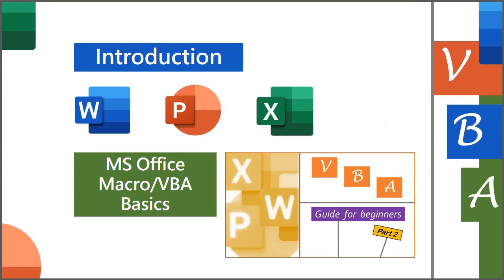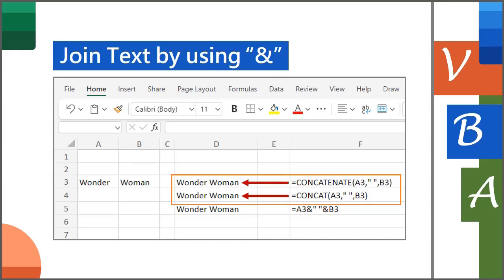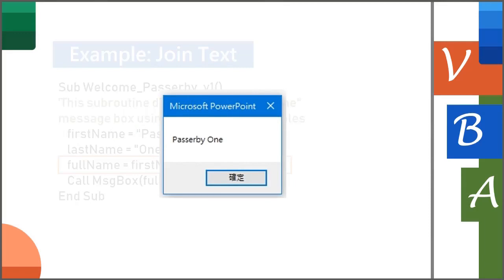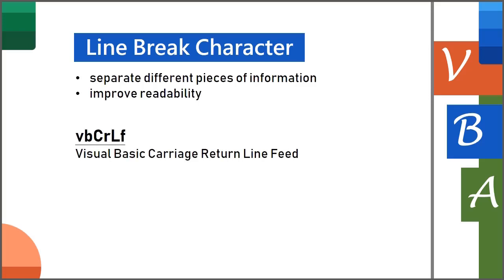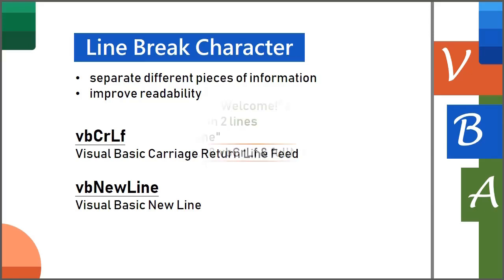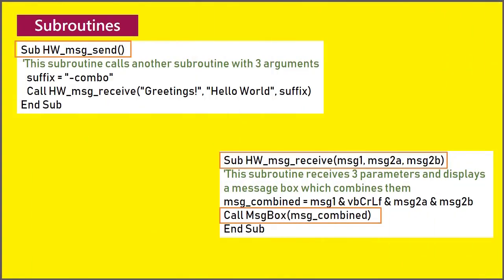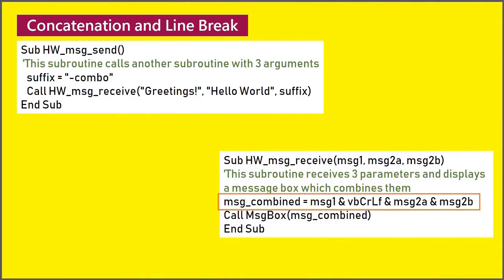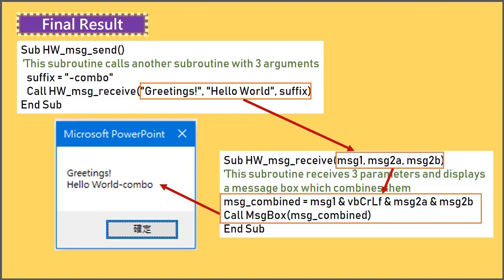Beginner’s Tutorial on Macro/VBA in MS Office: Part 2 - Text Joining with an Integrated Example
- In Part 2 of this MS Office VBA series, we will discuss two important concepts: the "&" operator and the line break character. These are fundamental concepts in VBA and are very useful for manipulating strings and creating dynamic messages. We will also present an example that integrates all of the concepts we have learned so far.

Goto:
0:56 Join text using "&" operator
2:23 Line break character
4:36 Combo Example

Part 1:
Beginner's Tutorial on Macro/VBA in MS Office: Part 1 - Variables, Parameters and Subroutines

Major software used:
VBA demo: MS Office 2016
video creation: PowerPoint 2016
video editing: Shotcut 23
English narration: Microsoft Edge